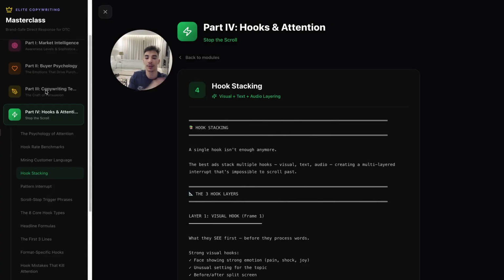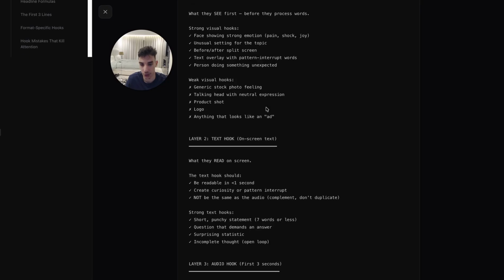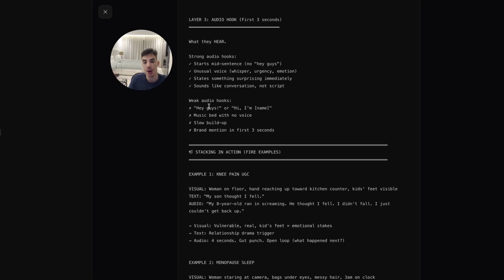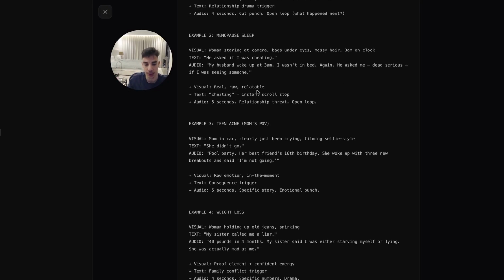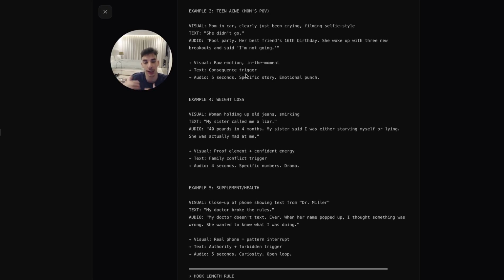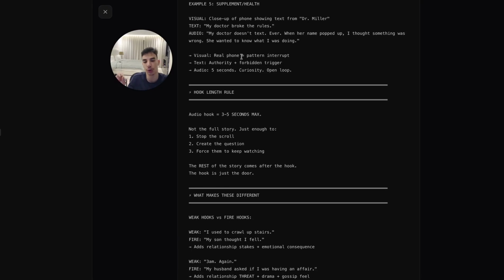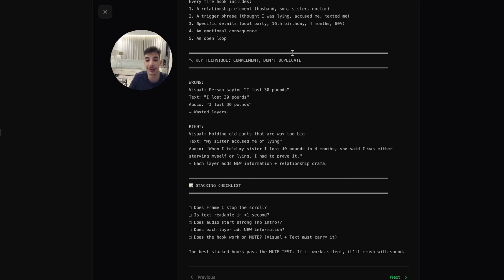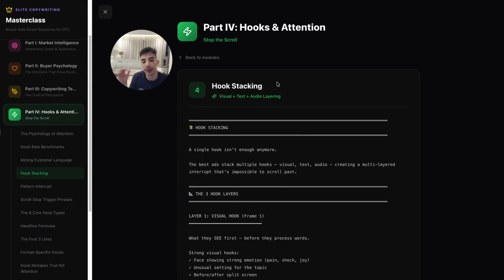29. Empilhamento de Ganchos: Sobreposição de Visual, Texto e Áudio